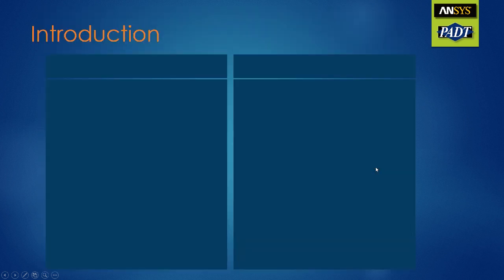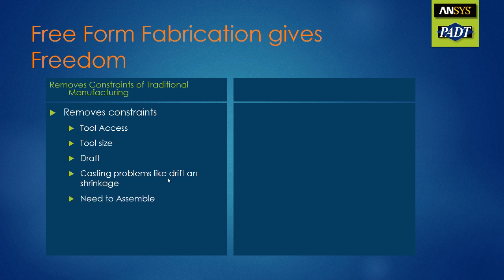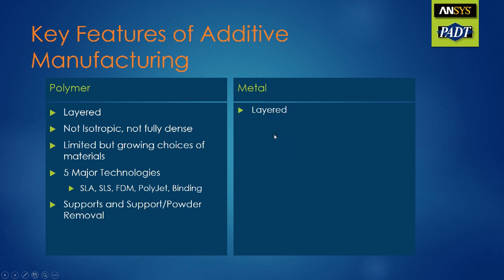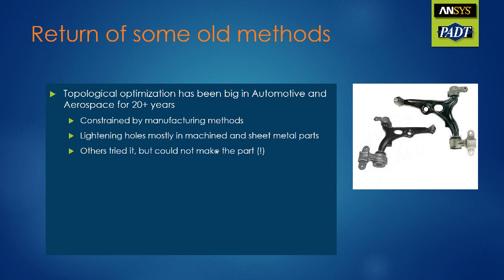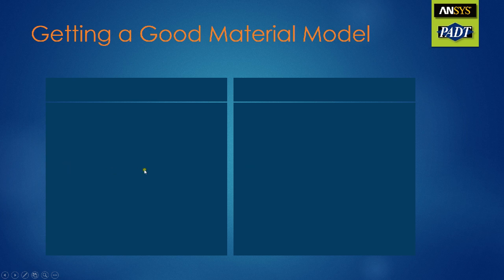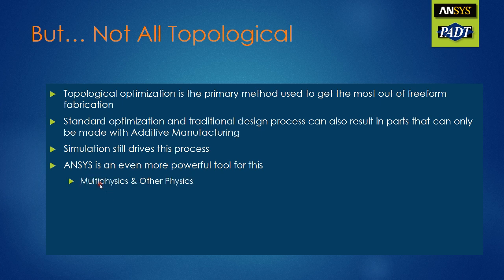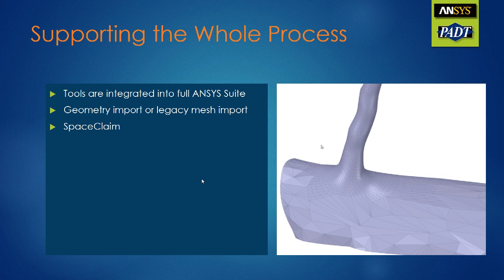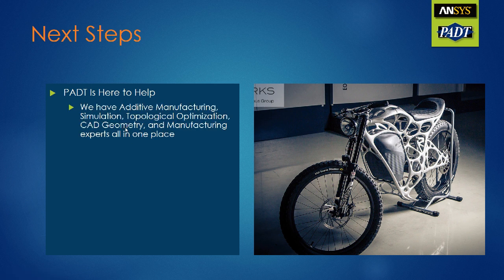Simulation Driven Product Development with Free Form Fabrication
Recent advances in Additive Manufacturing (3D Printing) have removed barriers to manufacturing certain geometry because of constraints in traditional manufacturing methods. Although you can make almost any shape, how do you figure out what shape to make. Using ANSYS products you can apply topological optimization to come up with a free-form shape that best meets your needs, and that can be made with Additive Manufacturing.